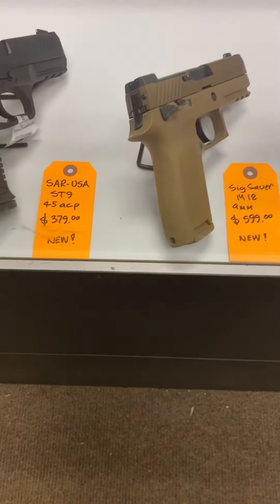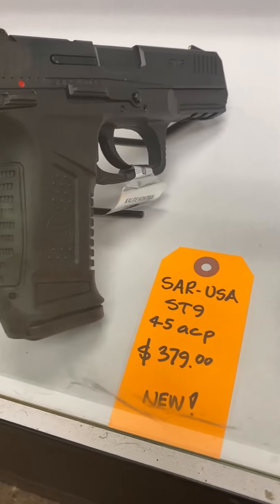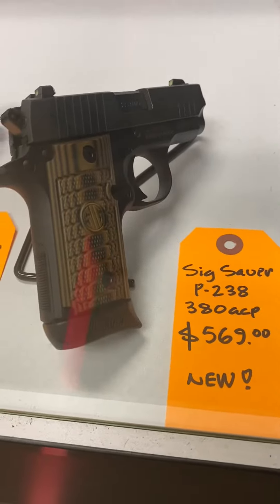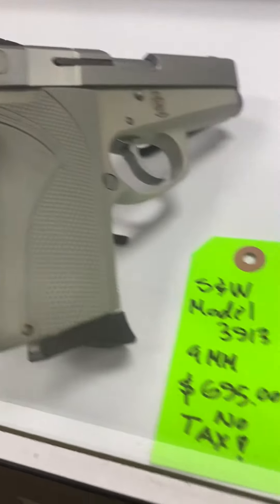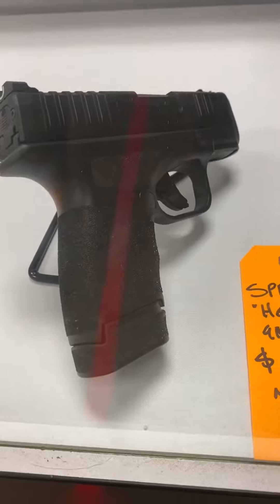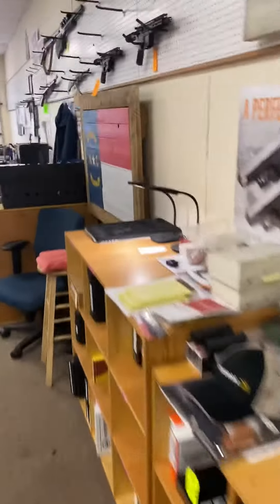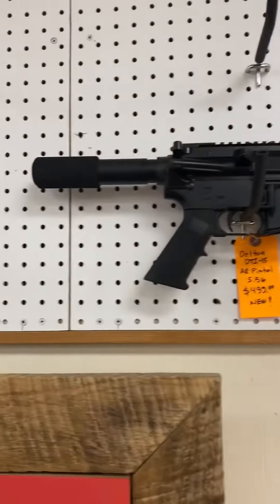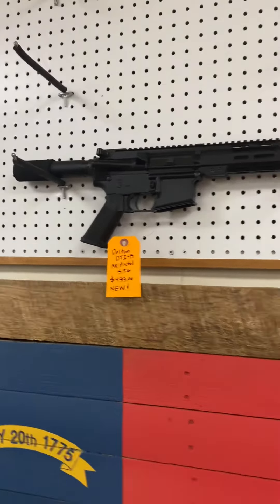A short video on some new pieces just in !!